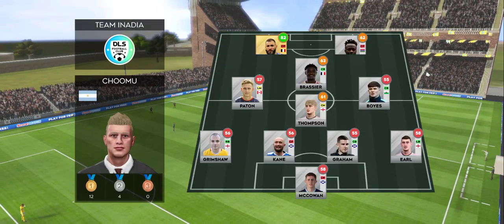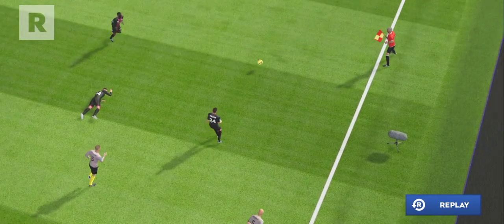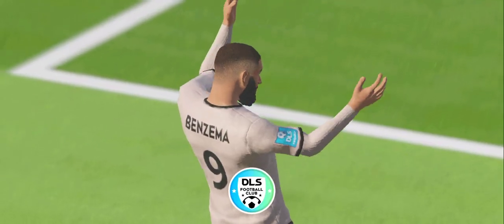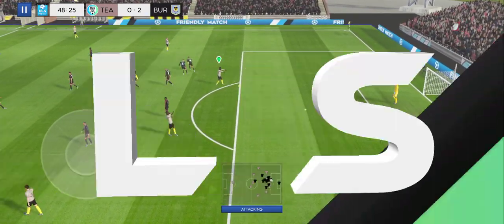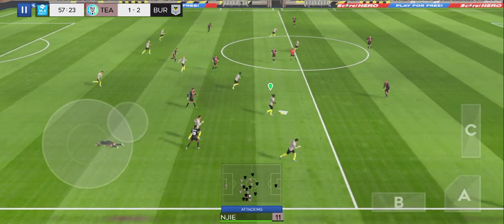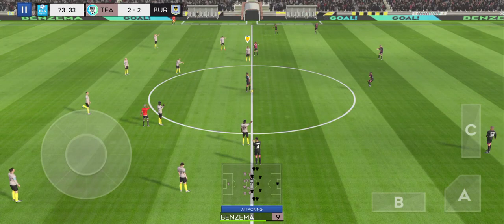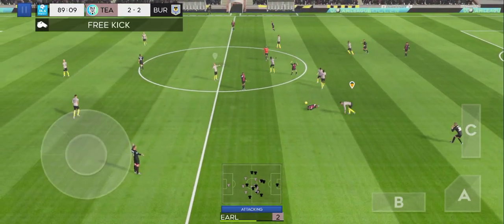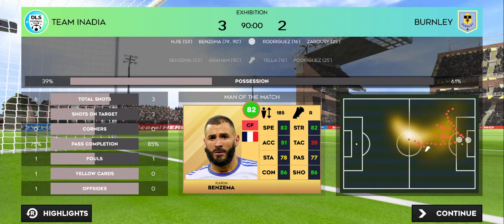Best football match gameplay - Part -2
Best football match gameplay ever